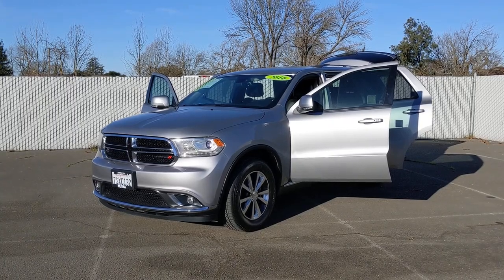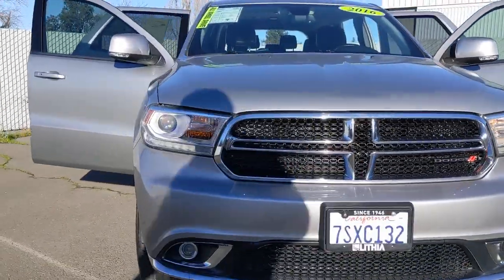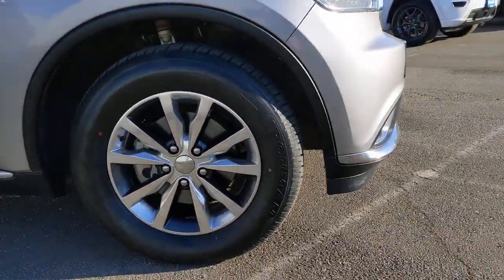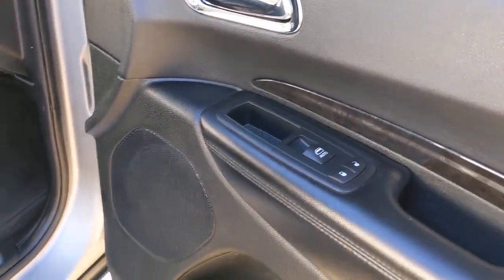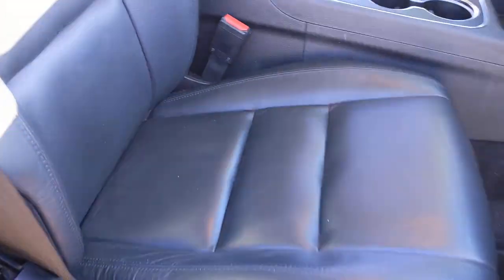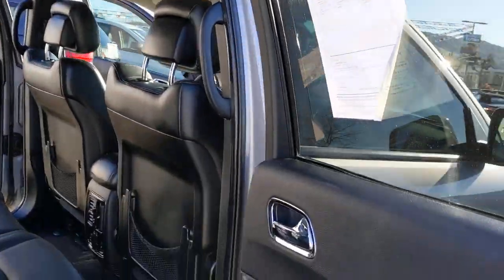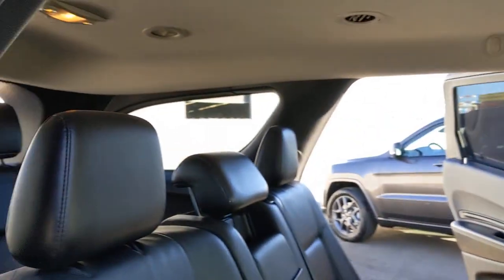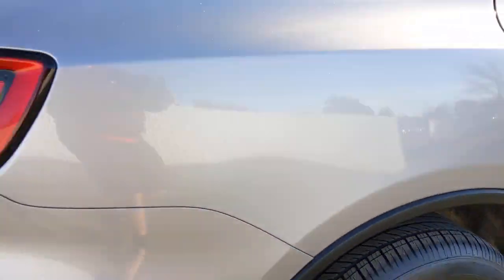2016 Dodge Durango Santa Rosa, Petaluma, Marin, San Francisco, North Bay, CA GC424721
Billet Metallic Clear Coat Used 2016 Dodge Durango available in Santa Rosa, California at Lithia Chrysler Jeep Dodge of Santa Rosa. Servicing the Petaluma, Marin, San Francisco, North Bay, CA area.

2727 Dowd Dr.

FUEL EFFICIENT 25 MPG Hwy/18 MPG City! Nav System Third Row Seat Heated Leather Seats Rear Air Back-Up Camera Heated Rear Seat All Wheel Drive TRANSMISSION: 8-SPEED AUTOMATIC (845R... NAV & POWER LIFTGATE GROUP SEE MORE! KEY FEATURES INCLUDE: Leather Seats Third Row Seat All Wheel Drive Rear Air Heated Driver Seat Heated Rear Seat Back-Up Camera Aluminum Wheels Remote Engine Start Dual Zone A/C Smart Device Integration Heated Seats Heated Leather Seats Rear Spoiler Keyless Entry Privacy Glass Child Safety Locks Steering Wheel Controls. OPTION PACKAGES: NAV & POWER LIFTGATE GROUP Power Liftgate HD Radio Radio: Uconnect 8.4 NAV GPS Navigation ENGINE: 3.6L V6 24V VVT UPG I W/ESS (STD) TRANSMISSION: 8-SPEED AUTOMATIC (845RE) (STD). VEHICLE REVIEWS: Edmunds.com explains Its comfortable quiet and while some competitors offer seatbelts for eight its usually just a token provision. In reality the Durango offers more useful passenger space. This is especially true in the third row where adults can actually sit comfortably which is rare.. Great Gas Mileage: 25 MPG Hwy. Plus government fees and taxes any finance charges $85 dealer document processing charge any electronic filing charge and any emission testing charge. (Eff 7/1/12). Price contains all applicable dealer incentives and non-limited factory rebates.